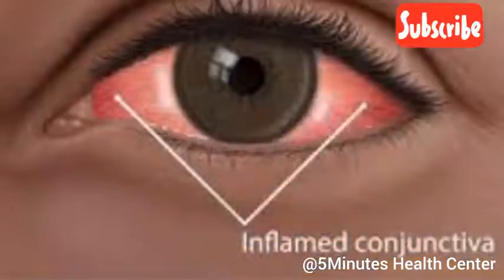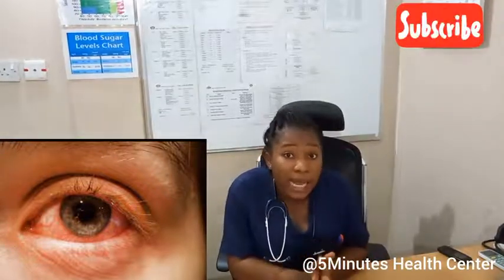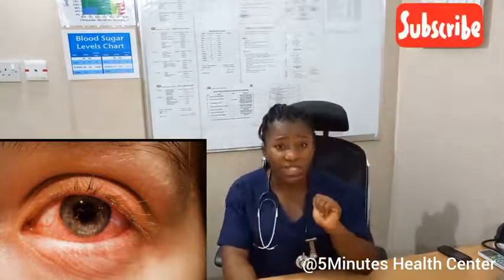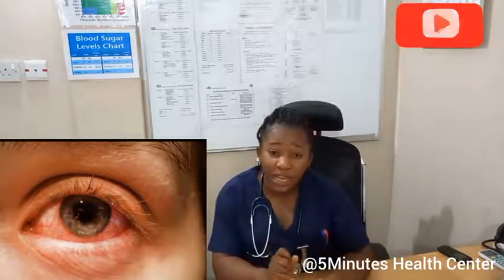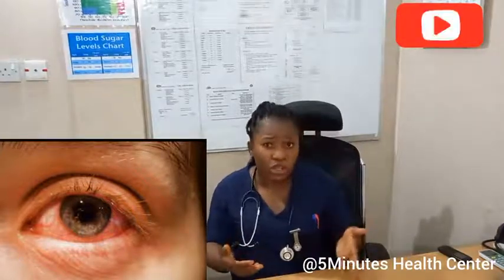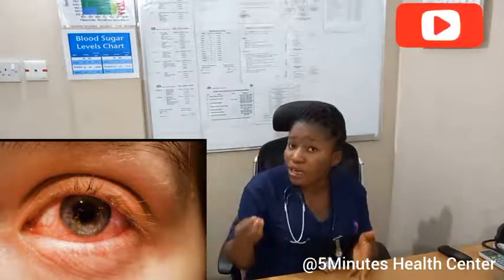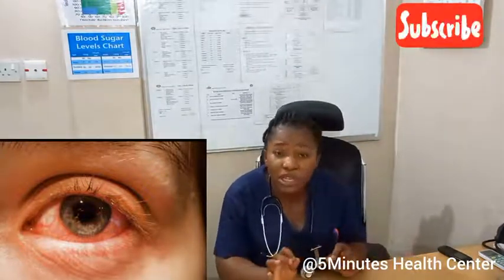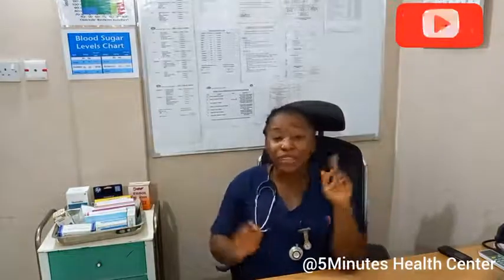CONJUNCTIVITIS: How to prevent Pink Eyes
conjunctivitis is the inflammation of the conjunctiva. the video explains more on its causes and preventions.